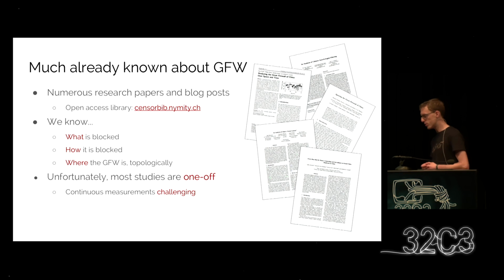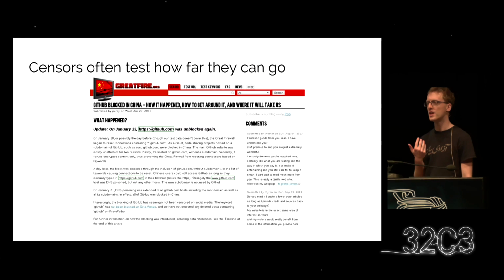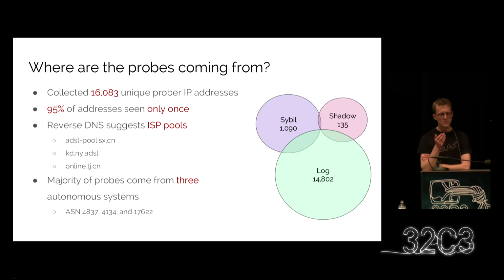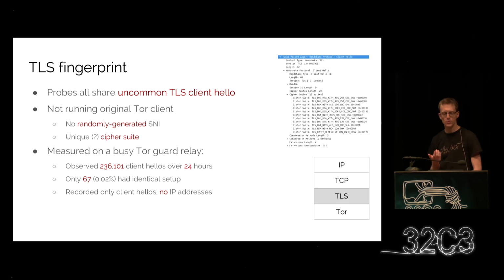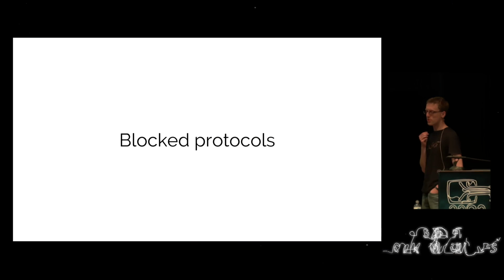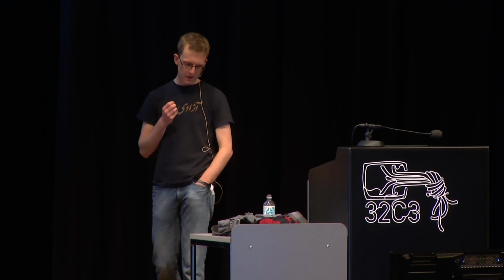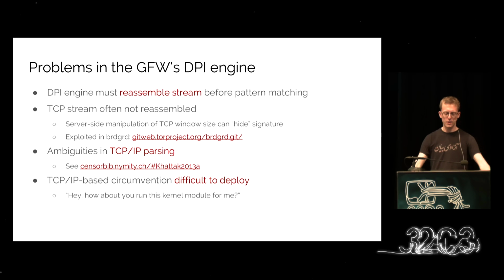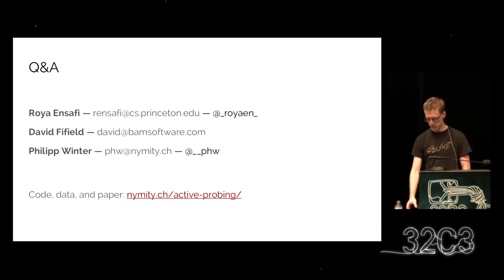32C3 - How the Great Firewall discovers hidden circumvention servers